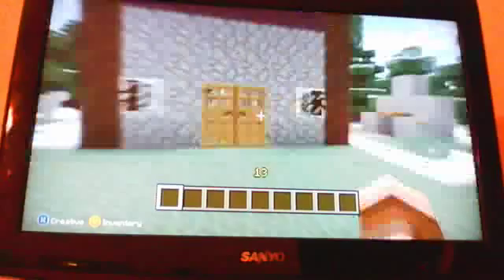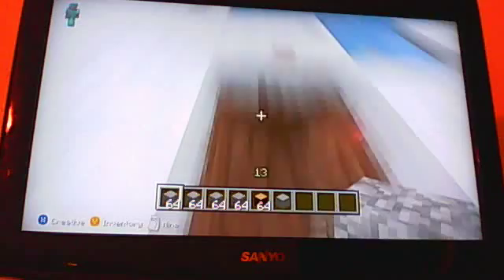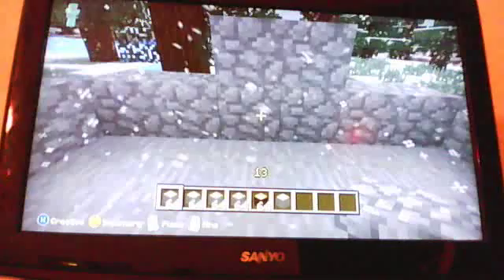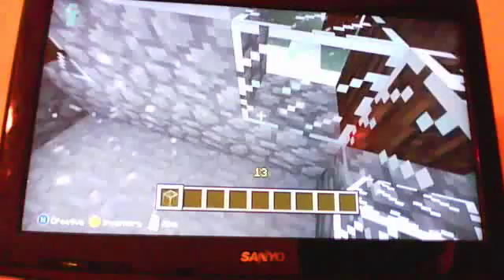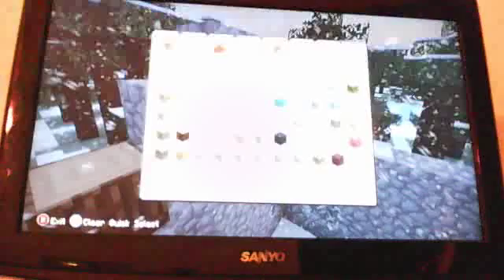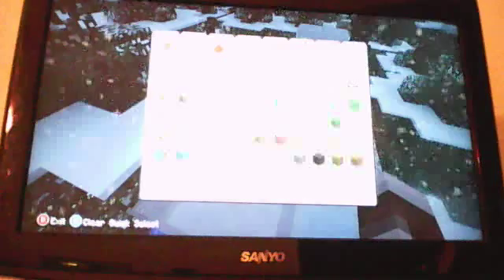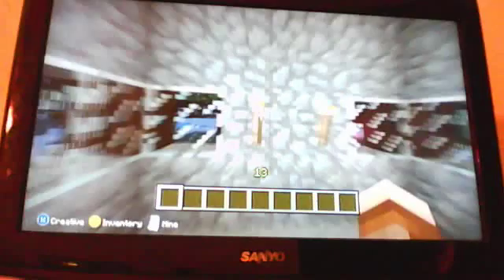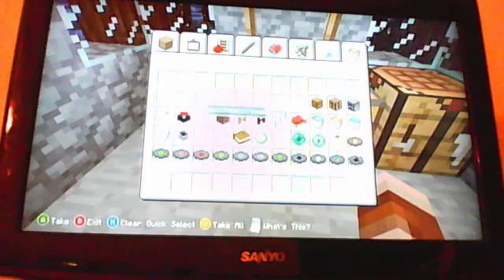How to build a House,Grill,Heated Pool Part 1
Have a Merry Christmas